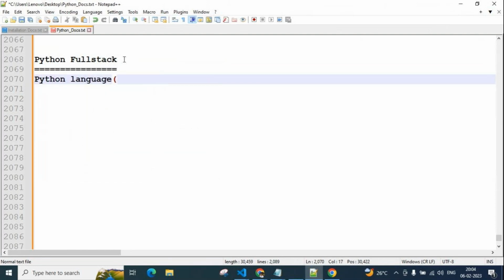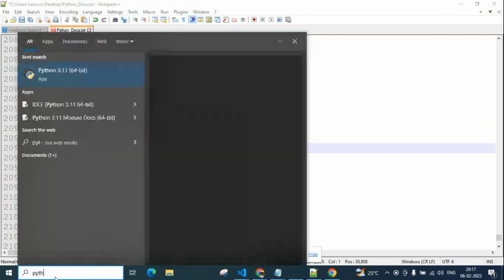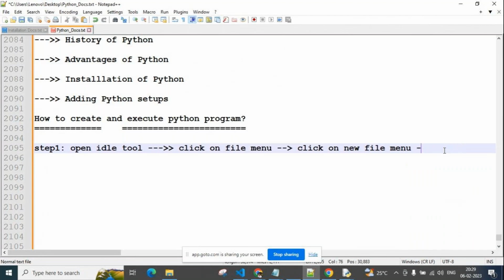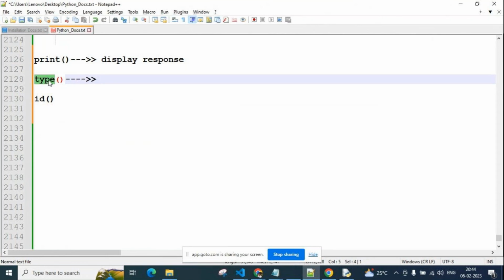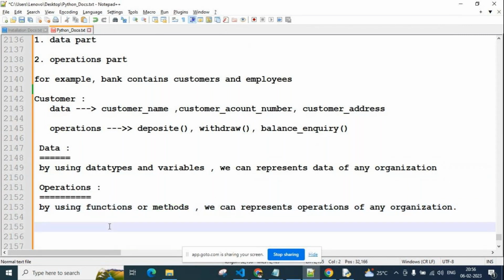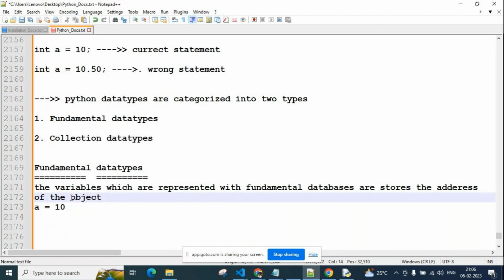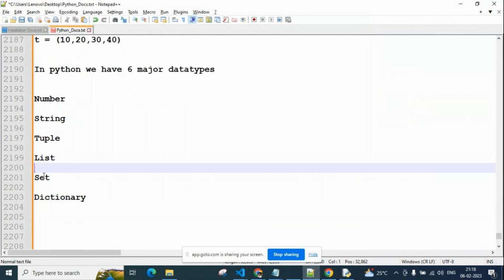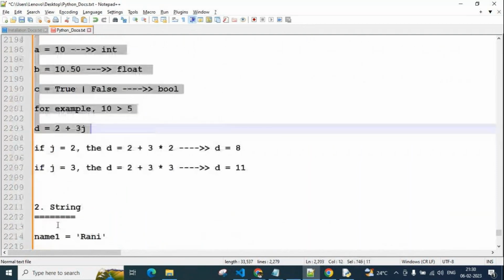Python Full Stack 3rd Class by Mr J S Rao 6th Feb 2023 @ VLR Training 9059868766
What is Full Stack Python in Telugu,
Full Stack Python Programming in Telugu,
FULL STACK PYTHON tutorials,
Python Tutorial For Beginners in Telugu,
Python Programming Language Tutorial in Telugu